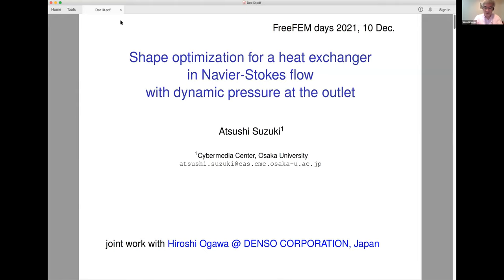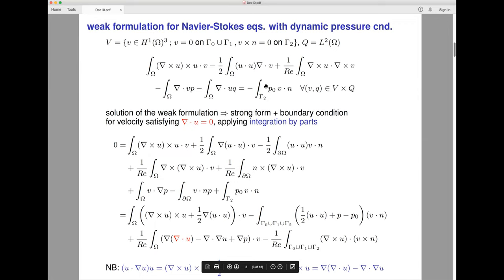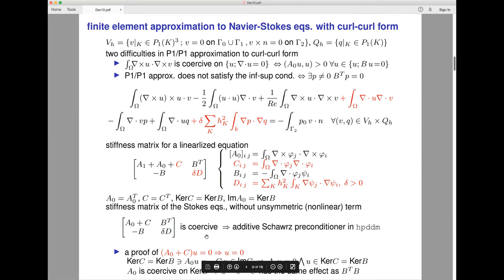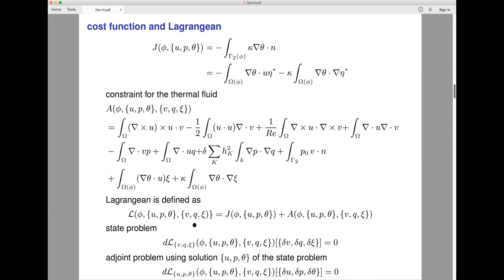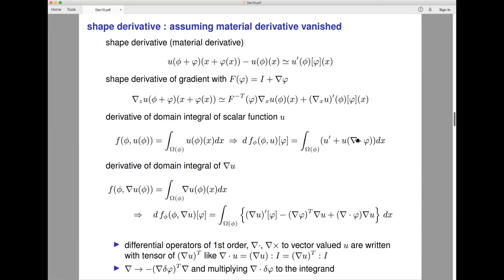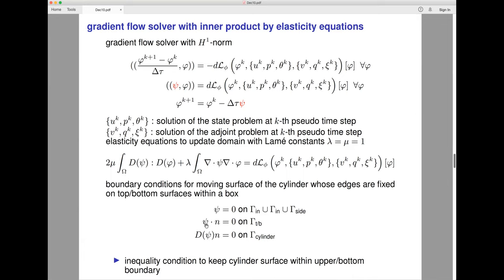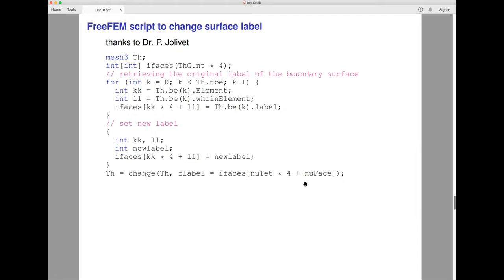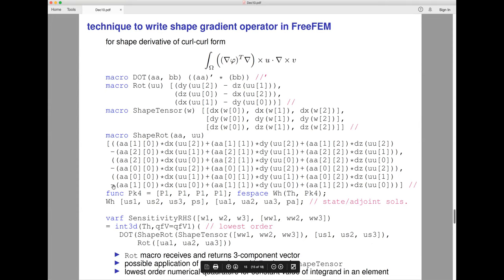Atsushi Suzuki Shape optimization for a heat exchanger in Navier Stokes flow with dynamic pressure a